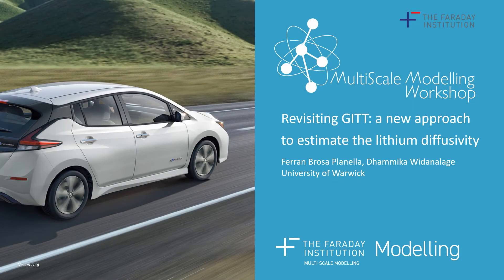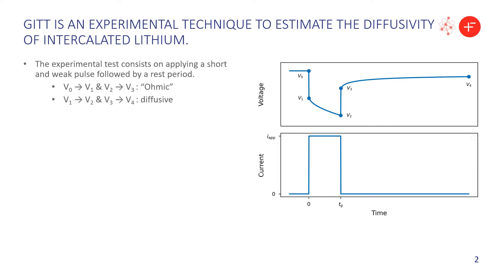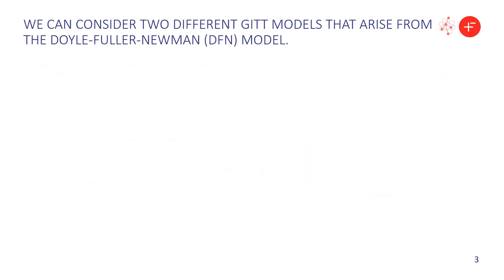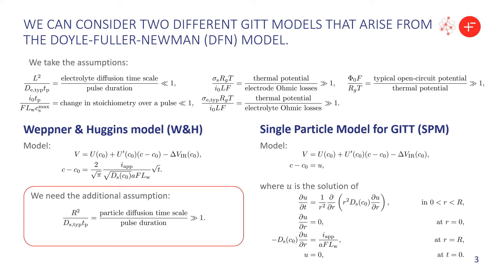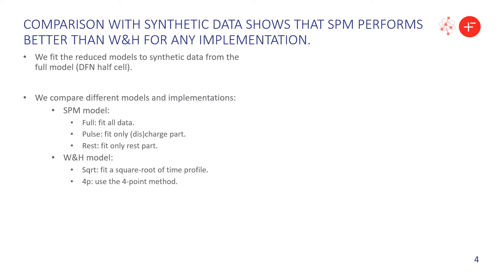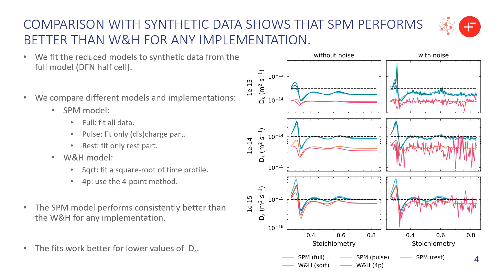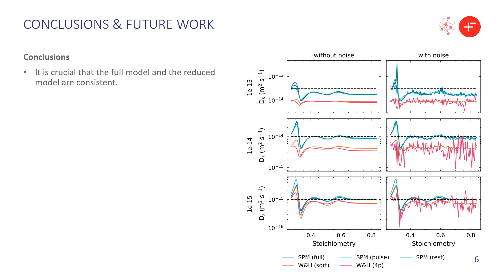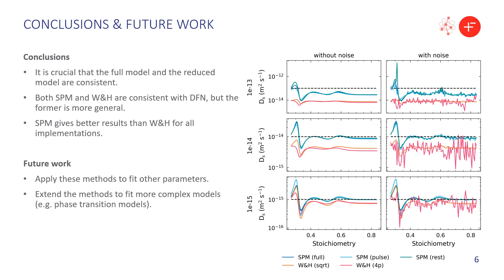Revisiting GITT: a new approach to estimate the lithium diffusivity - F. Brosa Planella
Parameterisation of battery models is crucial to obtain accurate predictions. Lithium transport in the electrodes is a key phenomenon for the behaviour of batteries. This transport is usually modelled by diffusion with a concentration dependent diffusivity. The methods to determine this diffusivity have been used for decades, but they are not specific for porous electrode batteries so this can lead to inaccurate measurements. We present a new approach to characterise the lithium diffusivity systematically derived from the Doyle-Fuller-Newman model. This approach is validated against synthetic data, showing that it is more accurate and robust than the traditional approaches.